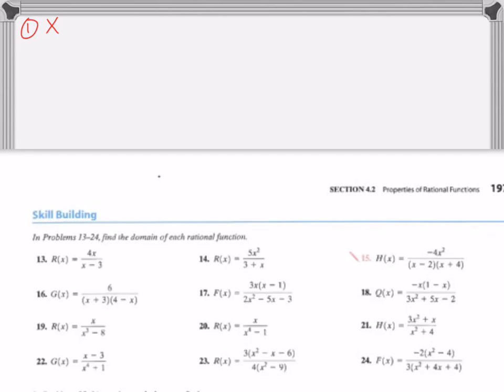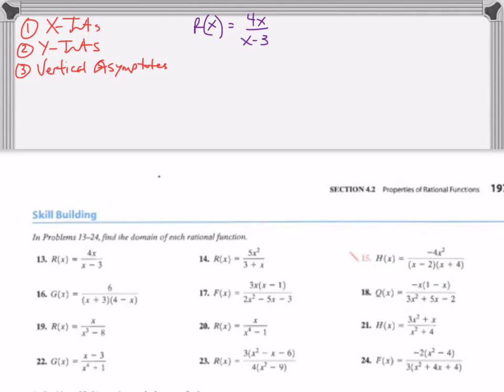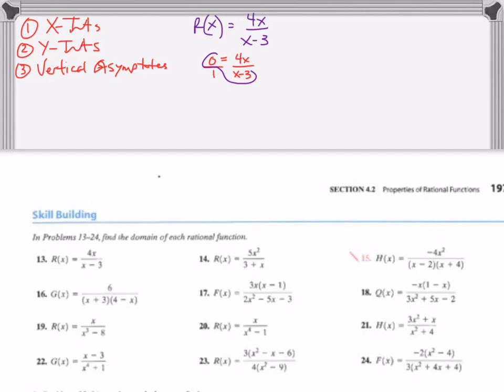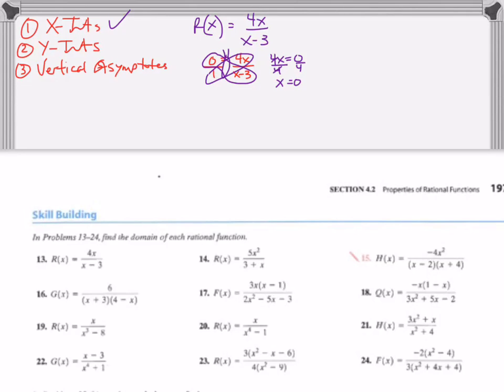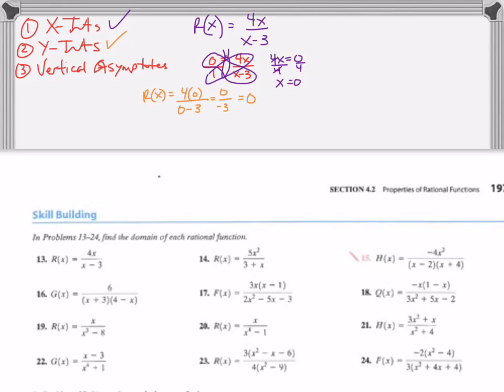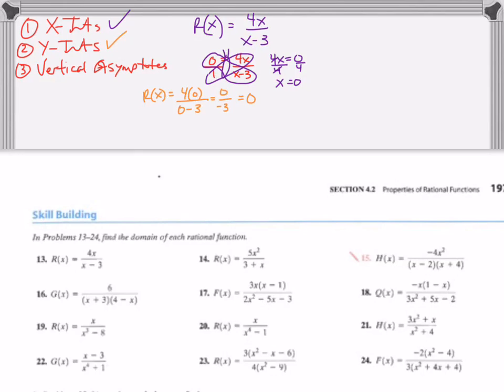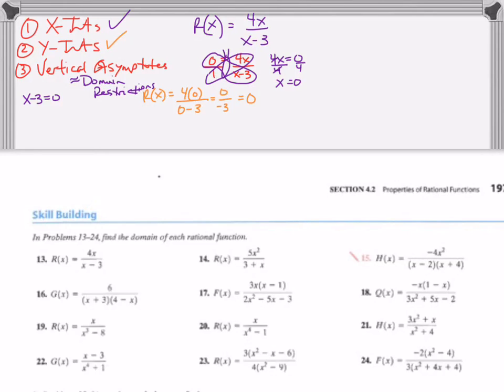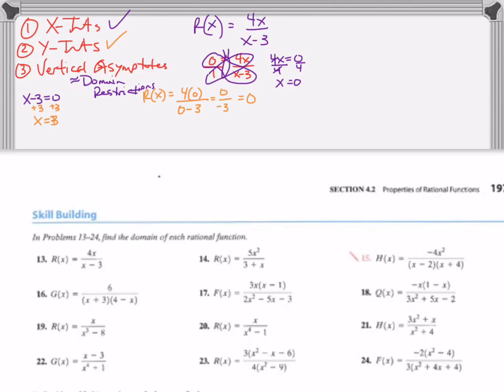Common Core Math: Rational Functions Critical Information